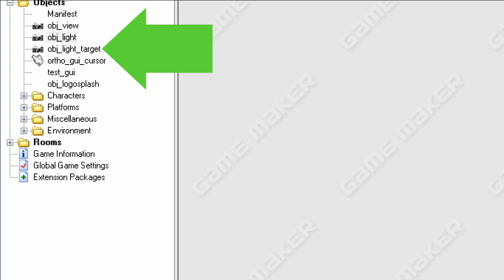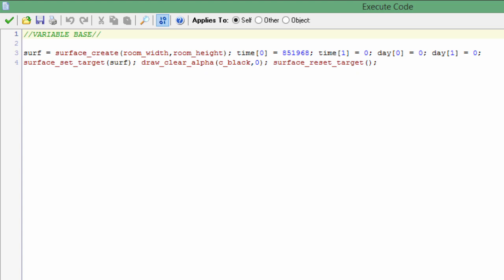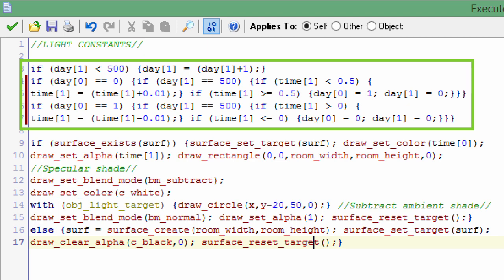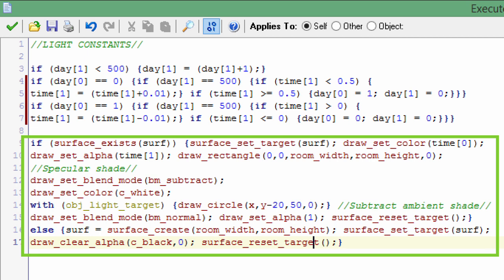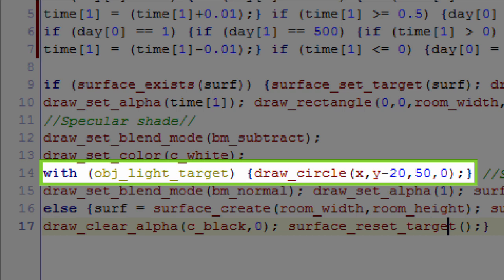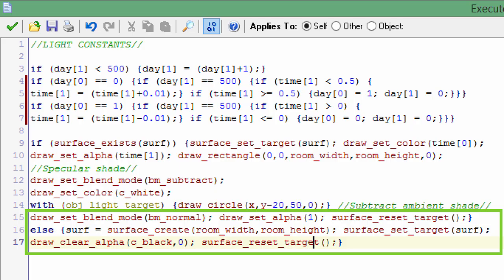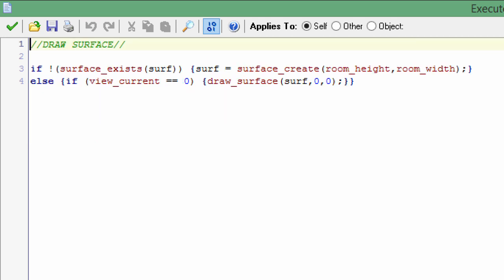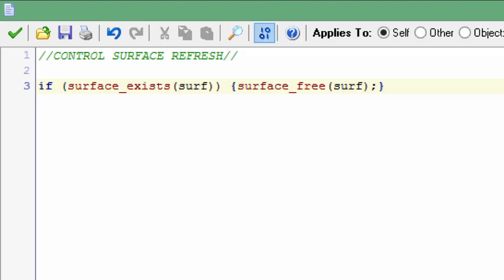Tutorial - Game Maker 2D Lighting!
Here, I'm showing you guys my light system for Backpack Quest!